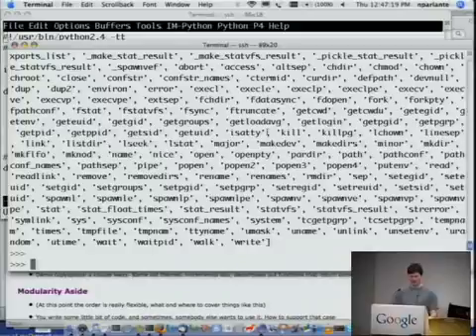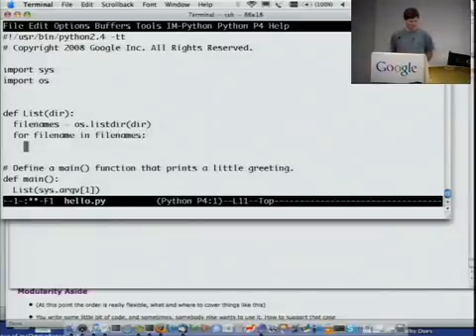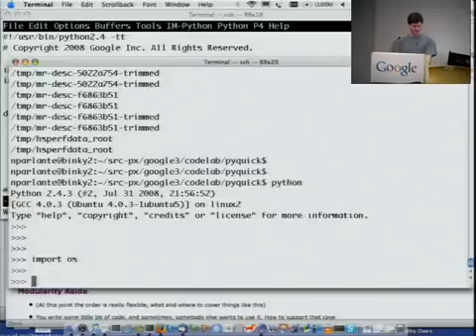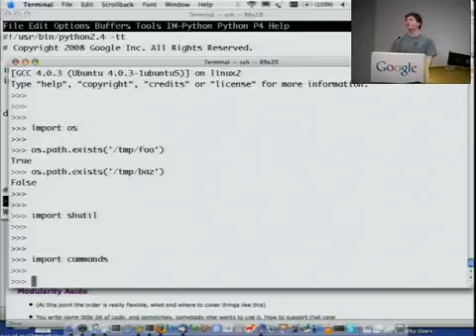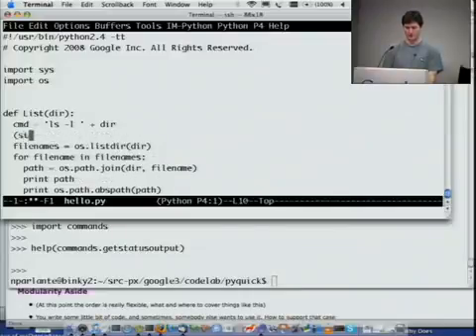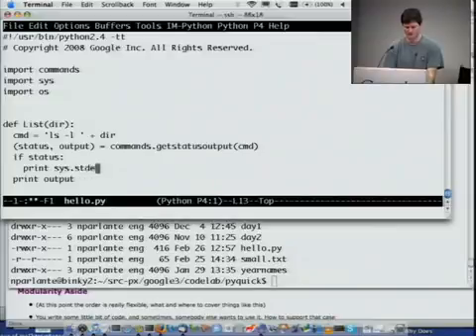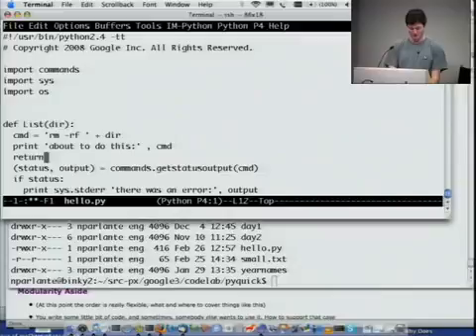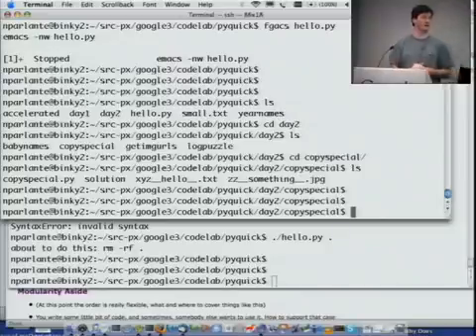Google Python Class Day 2 Part 2